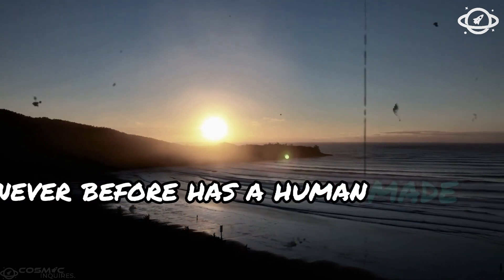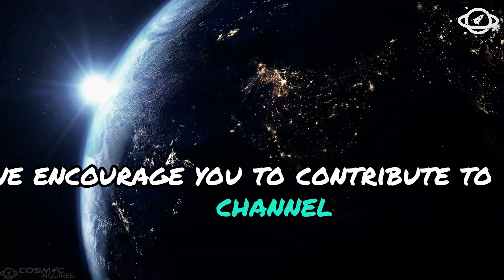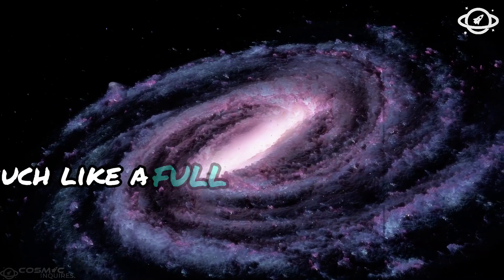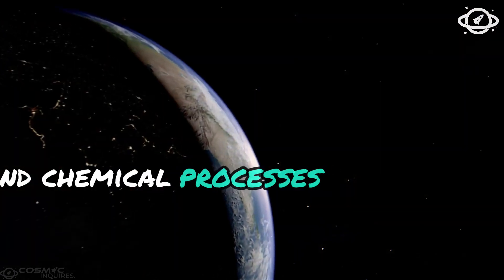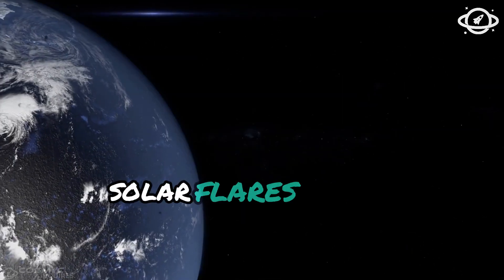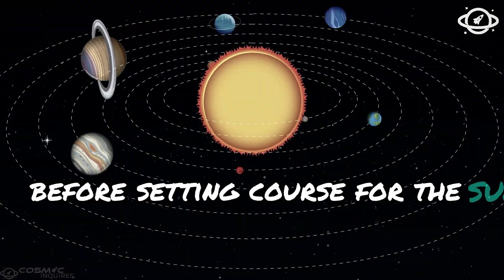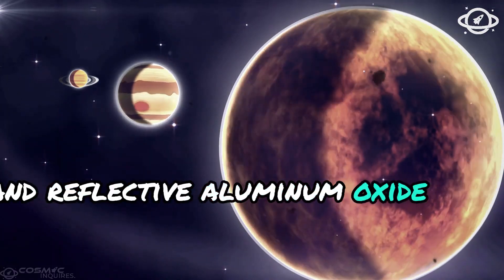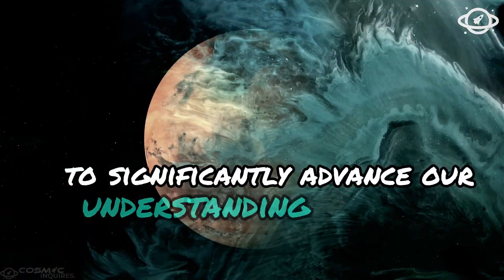NASA Probe Touches the Sun! Why Is It Not Melted?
In an incredible scientific breakthrough, NASA's Parker Solar Probe has done the unthinkable—it touched the Sun! But how did this tiny spacecraft survive the extreme heat without melting? 🌞 Join us as we explore the cutting-edge science and technology behind this remarkable achievement and unravel the mysteries of our closest star.